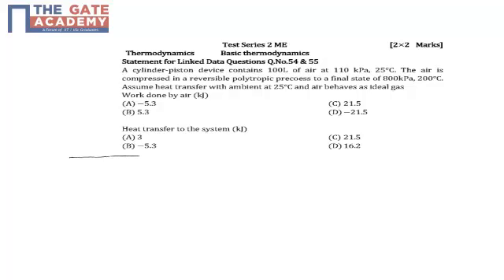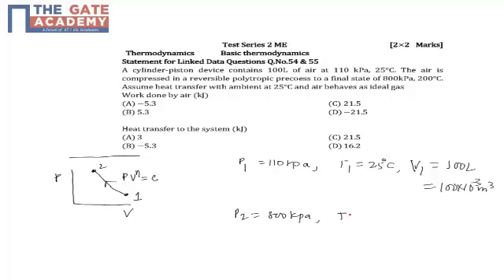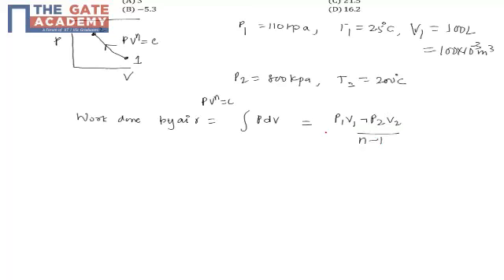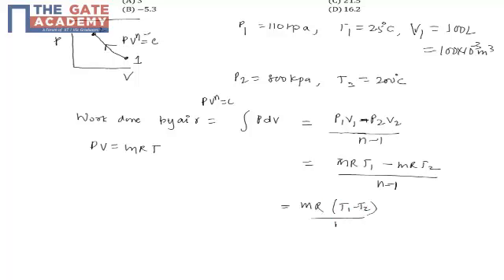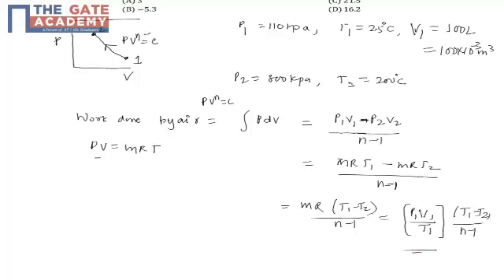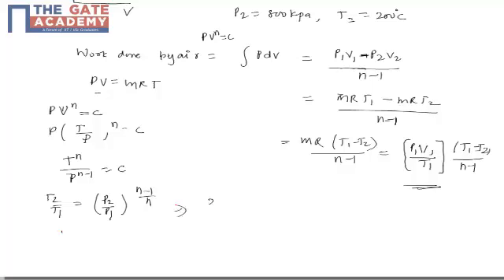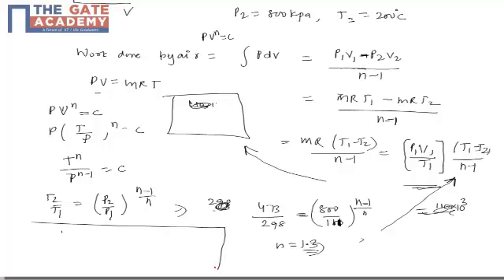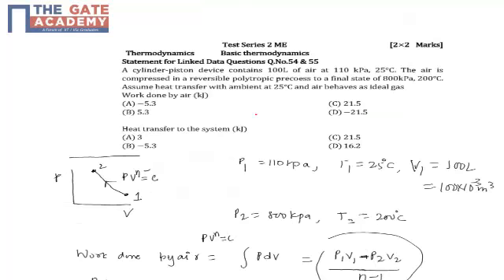GATE 14 ME TS 2 Q No 54